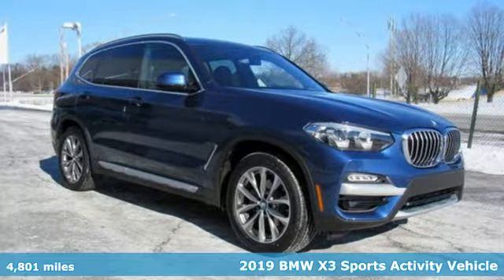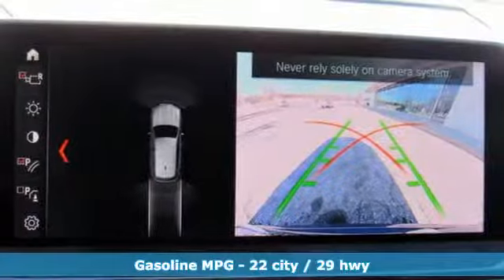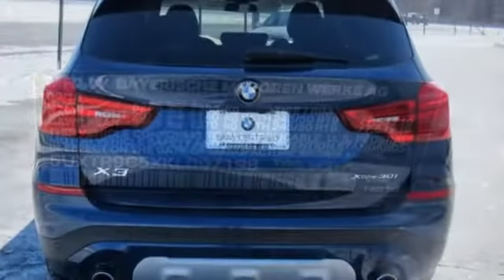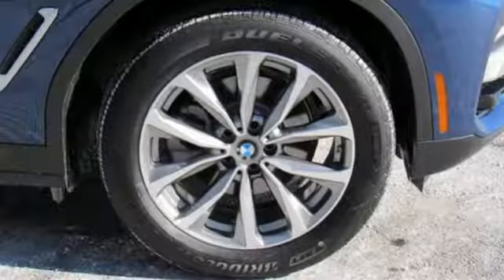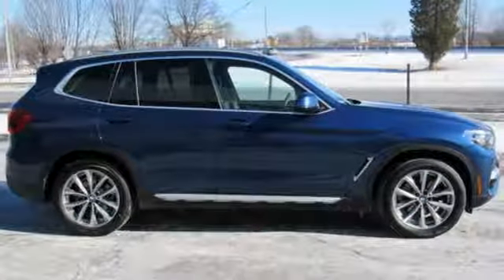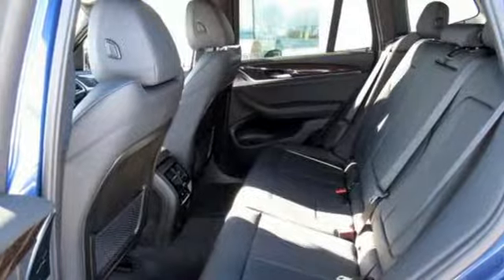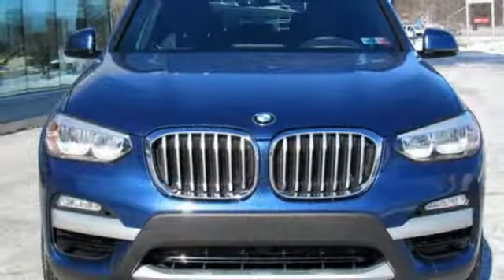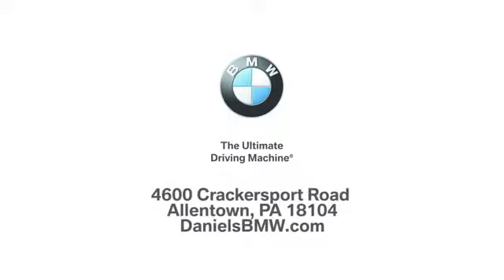Used 2019 BMW X3 Allentown PA Lehigh Valley, PA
Year: 2019
Make: BMW
Model: X3
Trim: xDrive30i
Engine: 4 Cyl. 2.0 L
Transmission: Automatic
Color: Phytonic Blue Metallic
Interior: Black
Mileage: 4801
Stock #: LD97198S
VIN: 5UXTR9C5XKLD97198
8-Speed Automatic, Active Blind Spot Detection, Active Driving Assistant, Advanced Real-Time Traffic Information, Apple CarPlay Compatibility, Driving Assistance Package, Heated Front Seats, Heated Steering Wheel, Navigation System, Panoramic Moonroof, Remote Services. Clean CARFAX. Phytonic Blue Metallic 2019 BMW X3 xDrive30i AWD 8-Speed Automatic 2.0L I4 TwinPower TurboRecent Arrival! Daniels BMW is a 12-time winner of the Center of Excellence award, making it the most celebrated BMW dealership in the nation.

Address:
4600 Crackersport Road